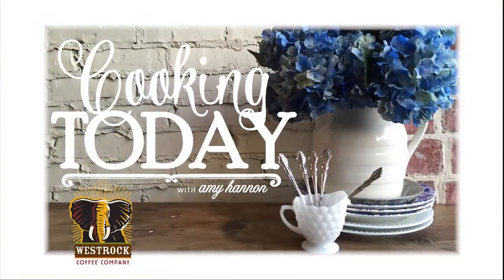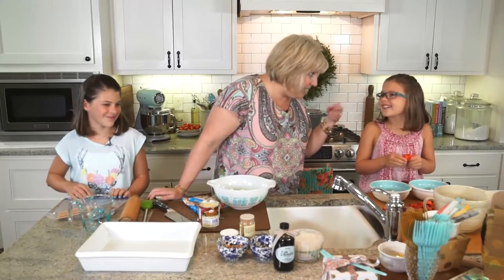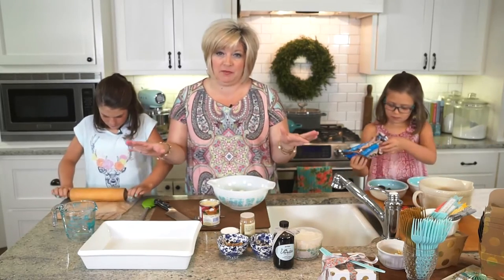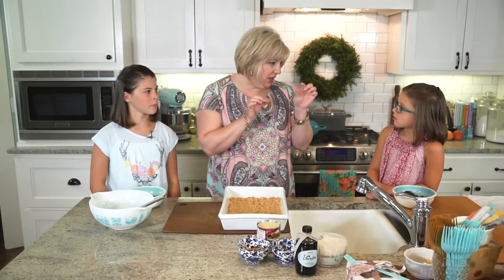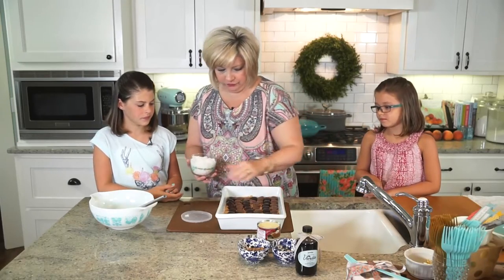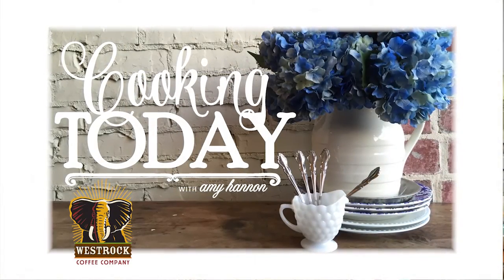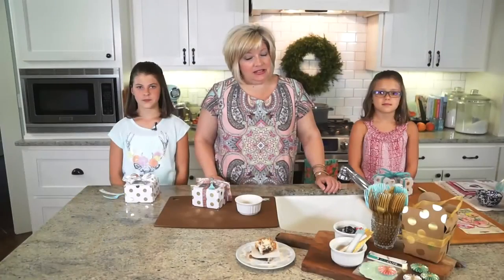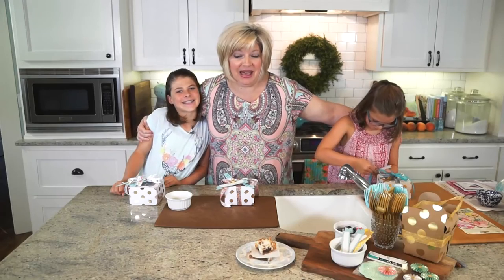DOVE® MAGIC COOKIE BARS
MARS FEATURE RECIPE

1/2 stick unsalted butter, melted
2 cups graham cracker crumbs
1/4 cup sugar
½ tsp cinnamon
2 teaspoons pure vanilla extract
1 package Dove milk chocolate squares
1 package Dove dark chocolate squares
1 ½ cups flaked coconut
1 14oz can sweetened condensed milk
1 cup chopped pecan bits
Sea salt

Set the oven to 350F. Coat a 13x9 inch baking pan with non-stick cooking spray.
In small bowl, combine graham cracker crumbs, sugar, cinnamon, and butter. Press into bottom of prepared pan. Line the unwrapped chocolate squares to cover the crumb mixture, alternating milk chocolate and dark chocolate. They don’t have to touch because they’ll melt and spread. There can be a little bit of space between them. Sprinkle coconut over the chocolate squares. Carefully stir the vanilla into the can of sweetened condensed milk, and pour sweetened condensed milk evenly over the pan. Top with pecan bits. Lightly dust the pan with several pinches of sea salt. Bake 25 minutes or until lightly browned. Allow to cool completely at room temperature so the chocolate can set up enough to cut them. Or cut them gooey and melted if you don’t care that they’ll be a mess!